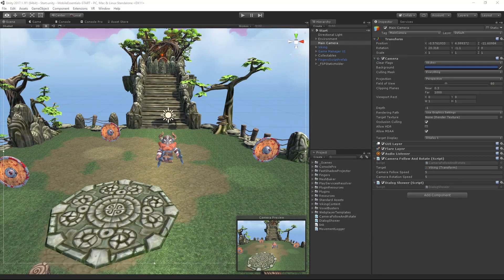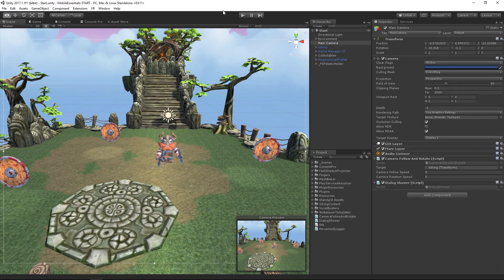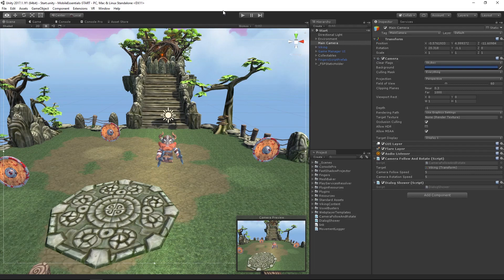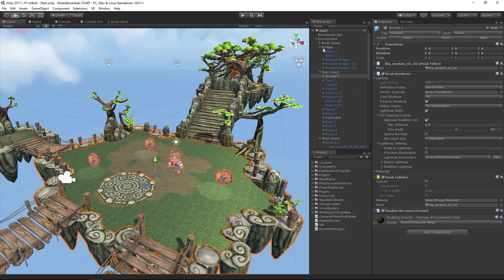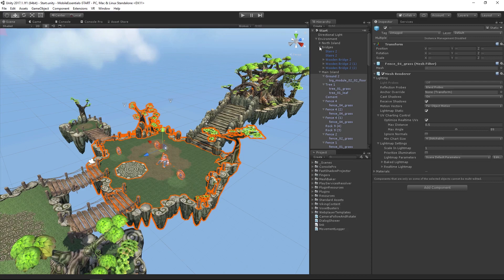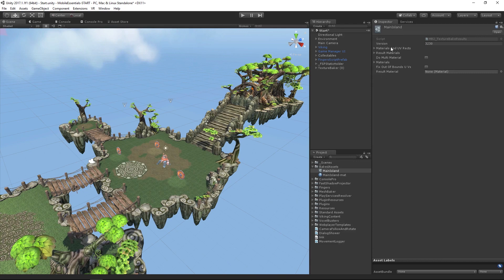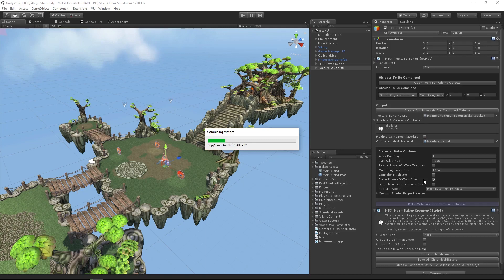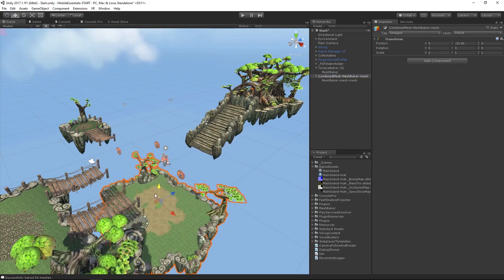Mobile Pack Demo - Mesh Baker [7/8] Live 2017/10/11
Mobile Essentials Pack Demo - Mesh Baker [7/8] Live 2017/10/11

In this live training session Unity's own Adam Buckner will take a look at how to create great mobile games using the assets from the Mobile Essentials Pack including: Mesh Baker, Editor Console Pro, Fingers: Touch Gestures for Mobile, Fast Shadow Projector and Cross Platform Native Plugins Ultra Pack. In this episode we will look at Mesh Baker by Ian Deane.